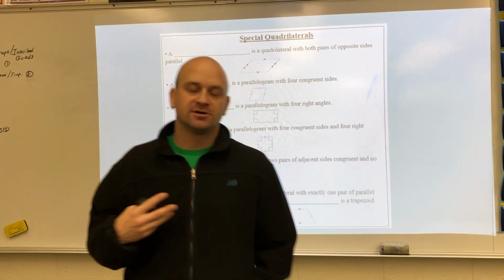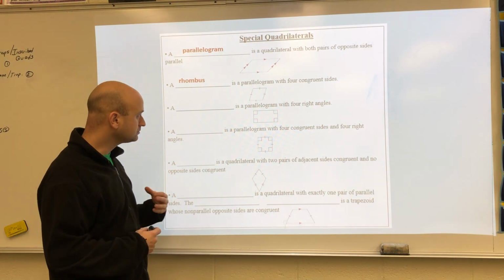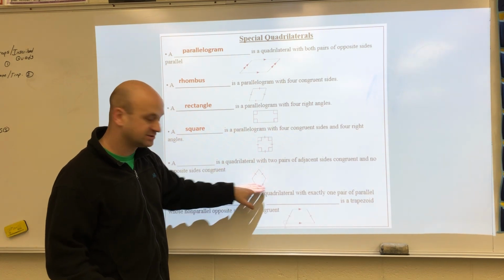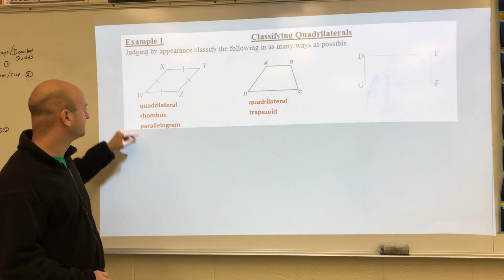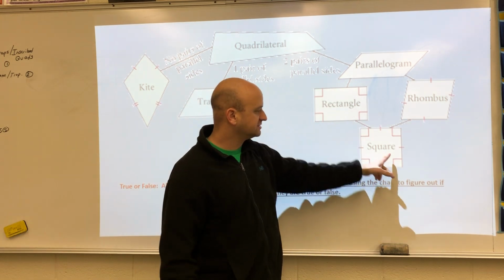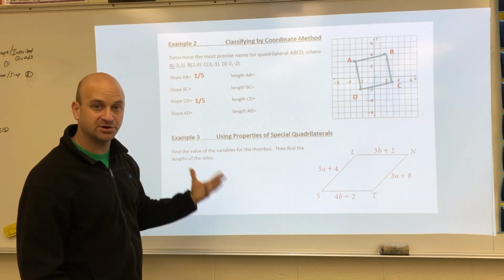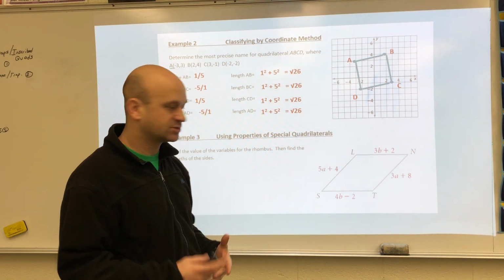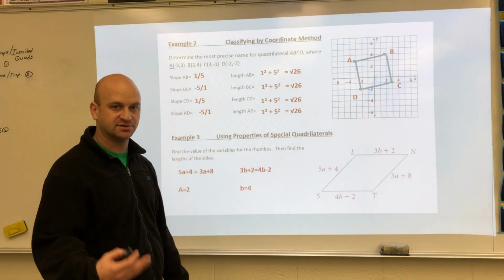Unit 4 Lesson 1- Special Quadrilaterals